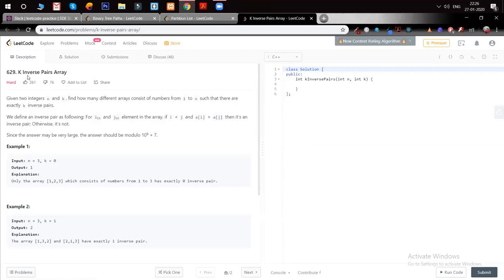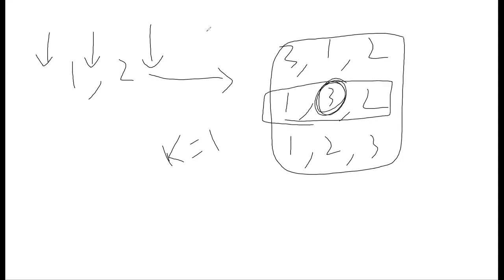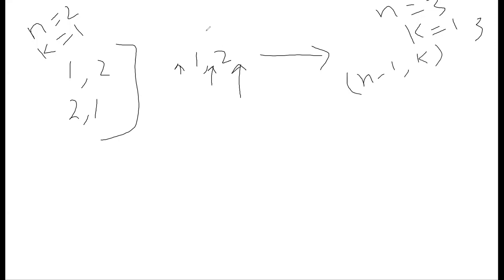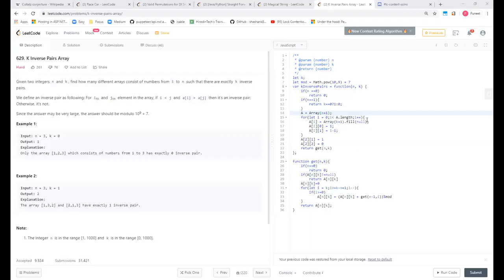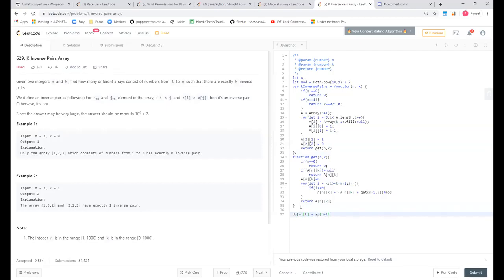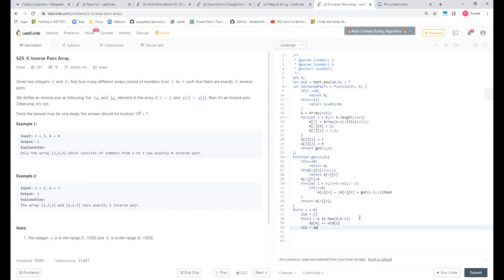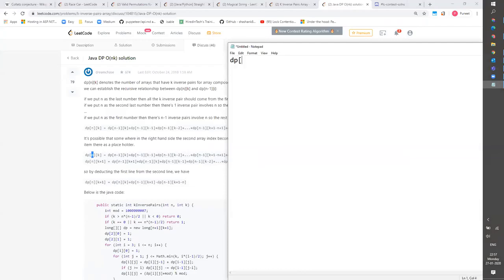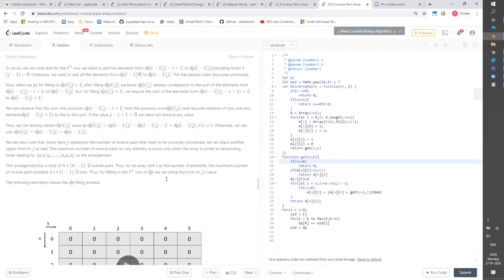Leetcode [629] K Inverse Pairs Array